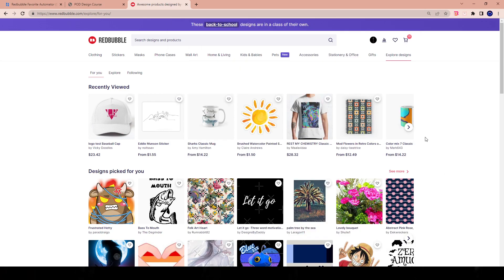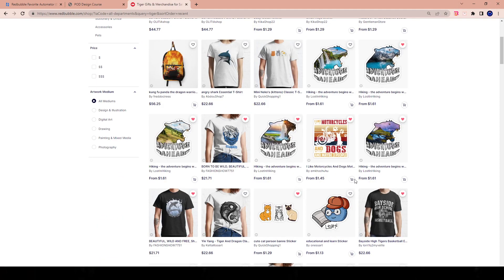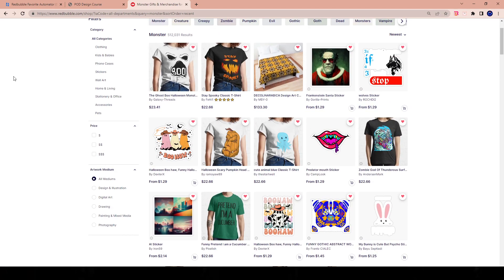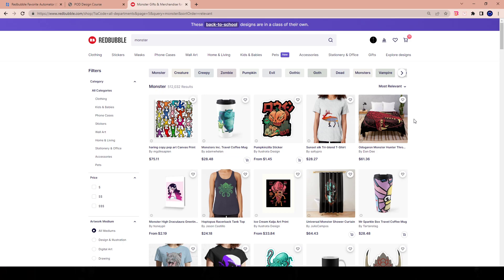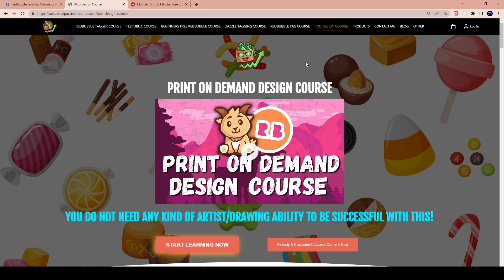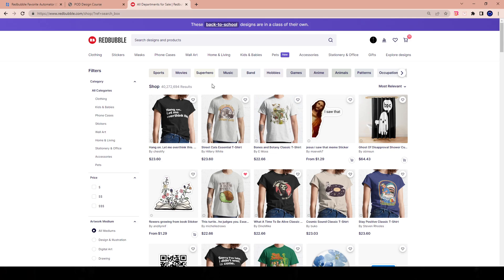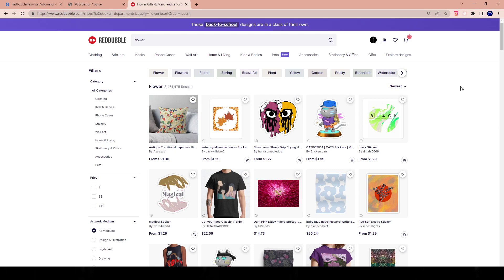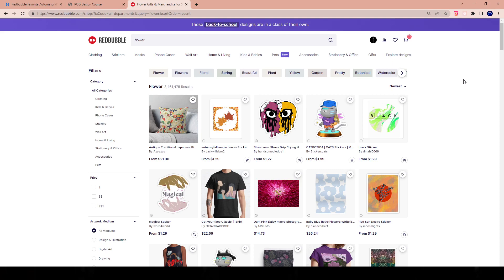New Redbubble Automator Tool Update!